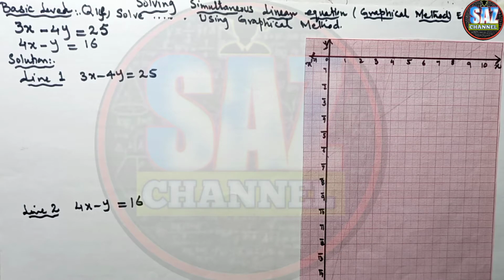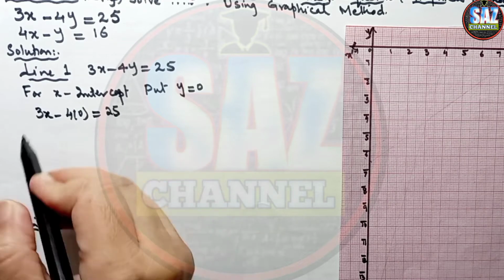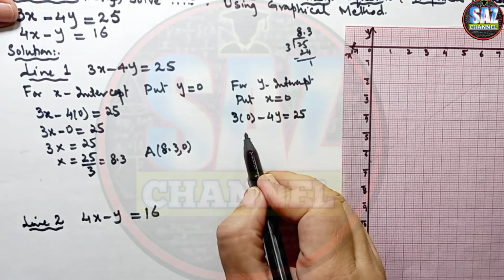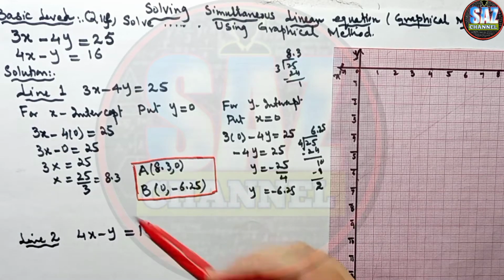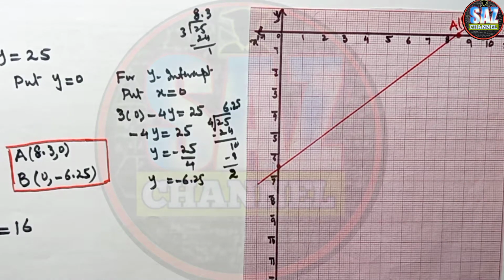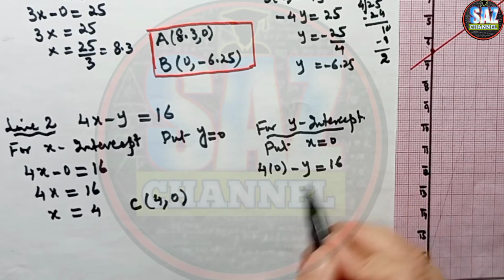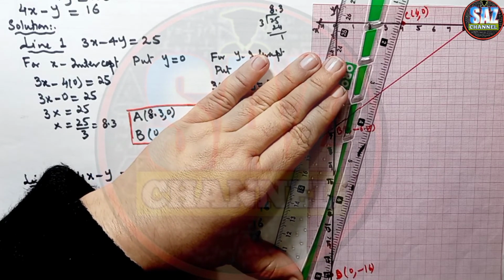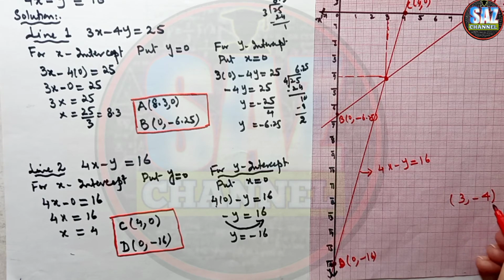Solving Simultaneous linear equations ( using graphical.method)|NSMD2(7TH EDITION)EX#2D ,Q#1(f)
In this video you can find an easy and step by step explanation of plotting of Simultaneous Linear equations on graph paper focusing on concept of completion of table values for y for some values of x and later on focusing how to get single solution.